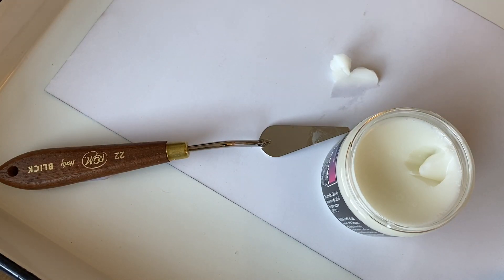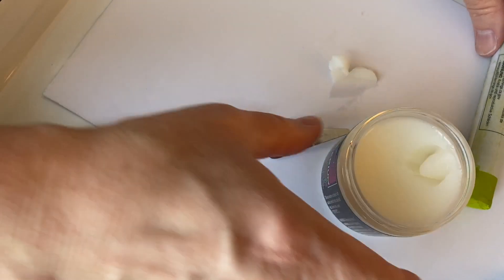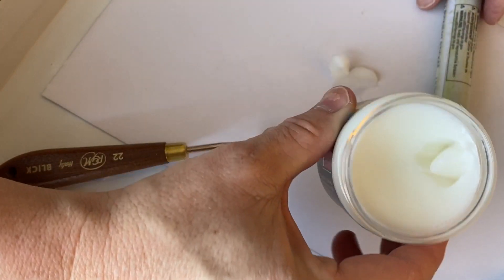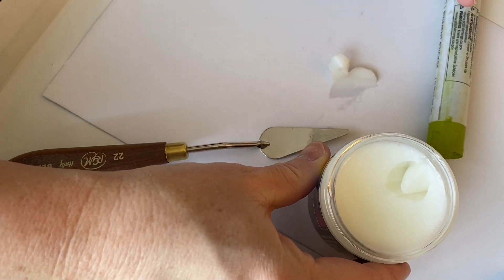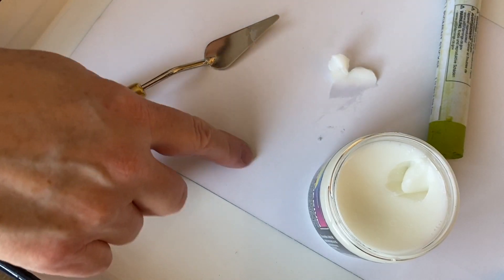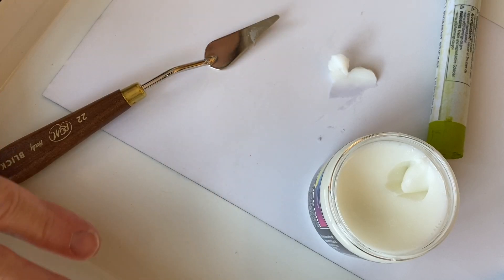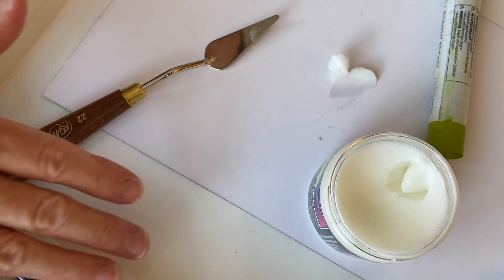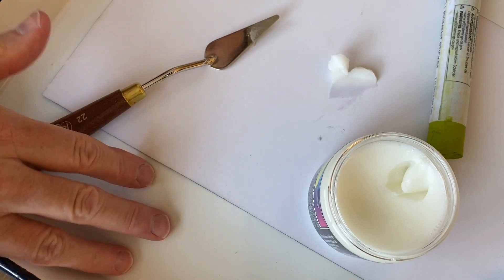Creating Art On A Road Trip !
Happy Wax on Wednesdays! This week creating art even while on on a road trip!

If you would like to see more in depth step by step process, bonus footage, and step by step commentary for each project every single week , I would love to have you join me on the Patreon channel !

ALL NEW WORKSHOP!
"CYANOTYPES THE MAGIC OF ALTERNATIVE PHOTOGRAPHY" ONLINE WORKSHOP

Full blog post for this week's video including supplies I used are on the sharireplogle.com blog post
More fun with cold wax ? Join "Cold Wax Journal Journey " Online workshop with no expiration dates or time limitations!

This is Wax on Wednesdays !  This is not a workshop , just a peek into the studio on how I approach my encaustic paintings, and some of the supplies I use. All Supplies etc that were used are listed on the blog post for that week on sharireplogle.com . Hope you enjoy!

My favorite Supplies . Using them will not cost you any more than your regular Amazon search, but I may possibly earn a few cents back as a result  and everything helps so thank you so much !

Ready made encaustic medium
Medium made in studio:

White encaustic paint I use

My favorite Glue for mounting my photographs to panel

My favorite Panpastel set
My 2nd favorite Panpastel set
tray to hold my Panpastels

My Favorite Oil Pigment stick color in the whole world
My Favorite Encaustic Paint color

Tools:
Heat gun
favorite brushes for making texture
favorite smooth coating brush